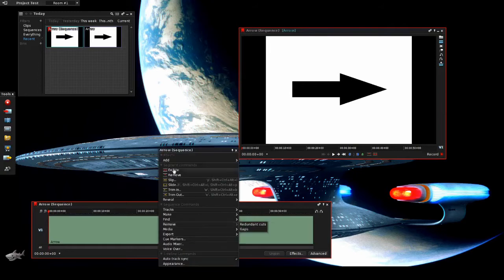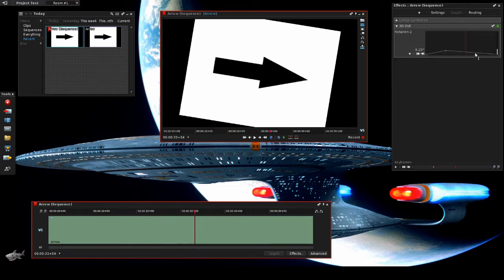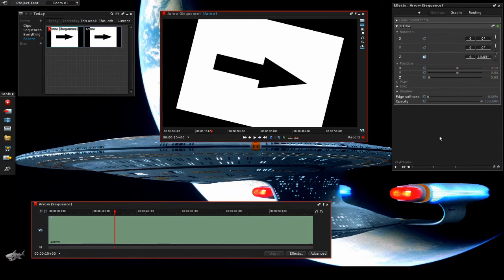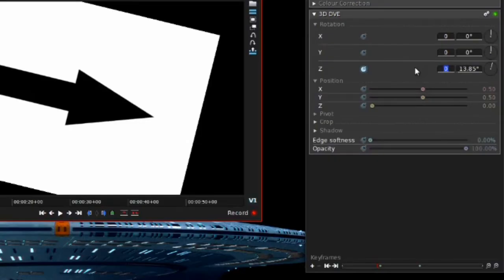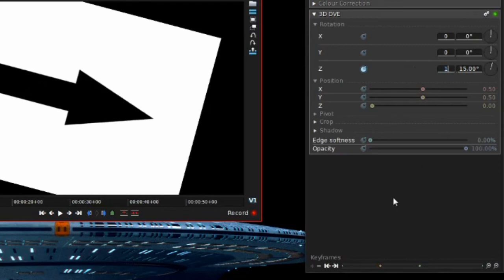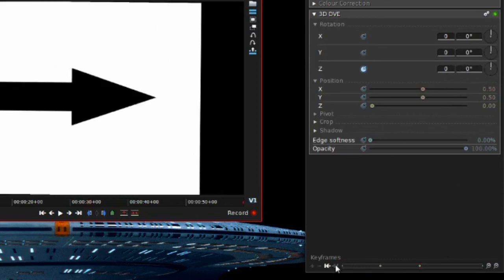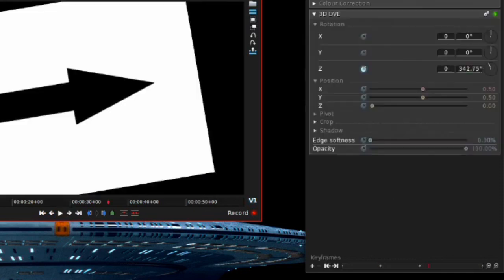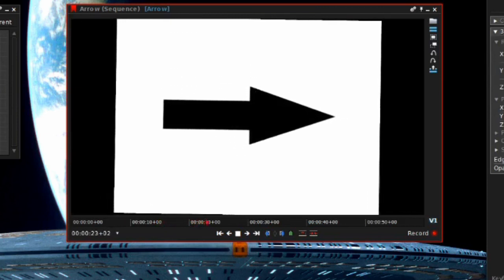How to Avoid Unwanted Full Rotations in Lightworks